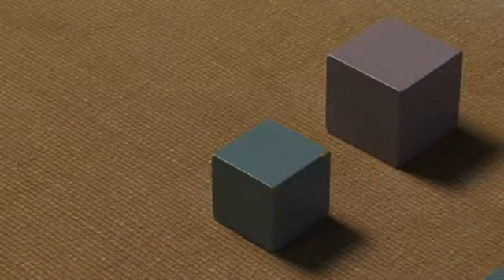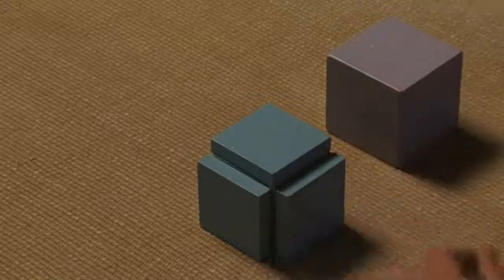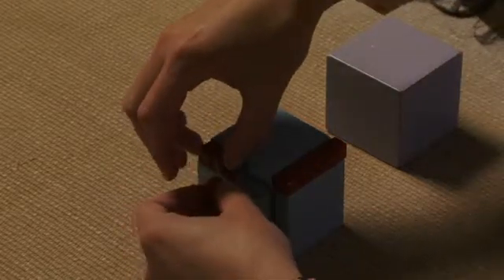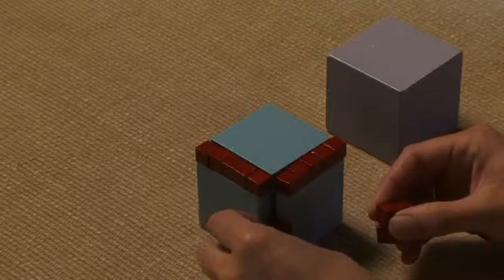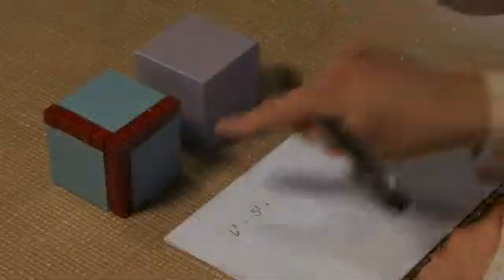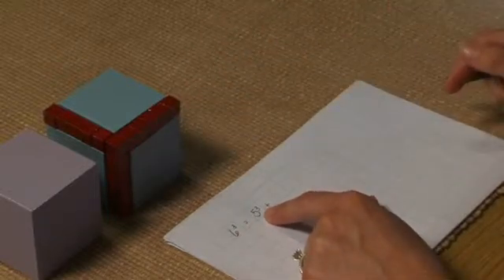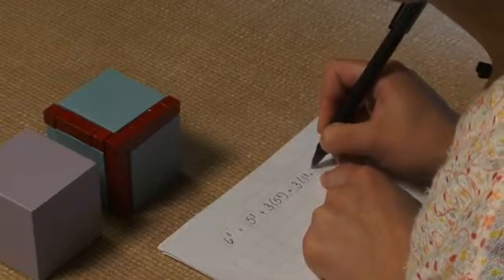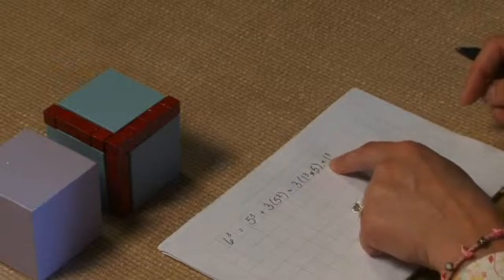Passing from a Cube to a Successive Cube (Montessori Elementary Math)